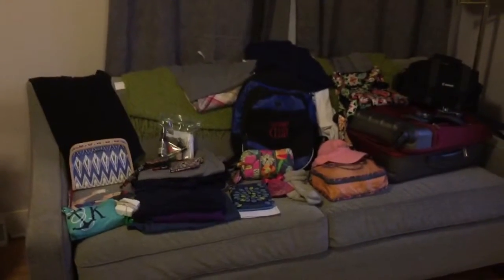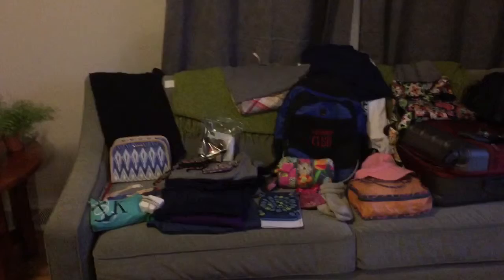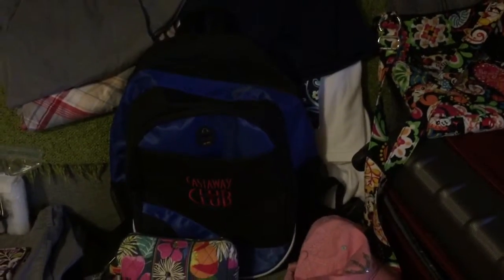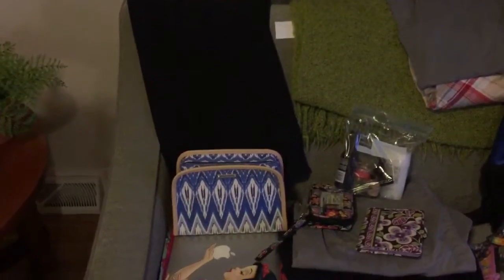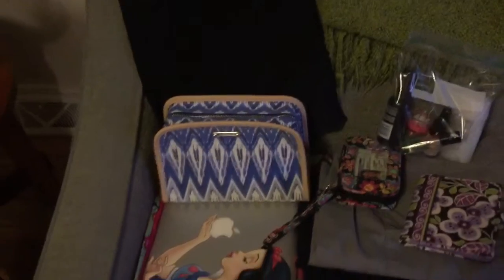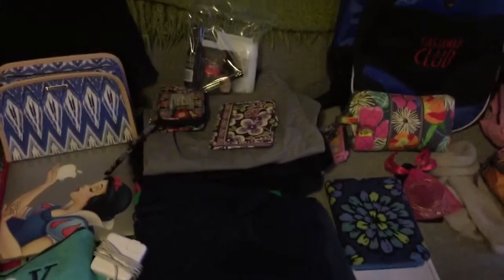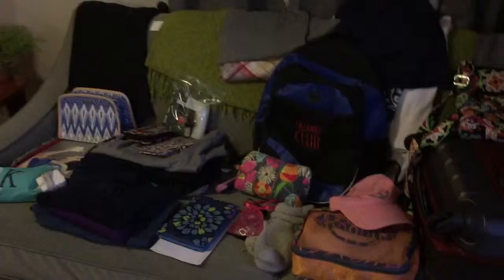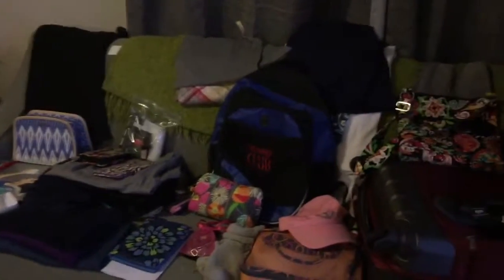How I Pack in a Carry On - Part 1